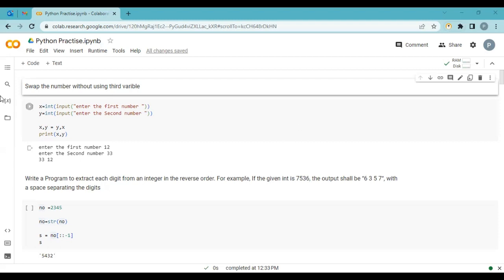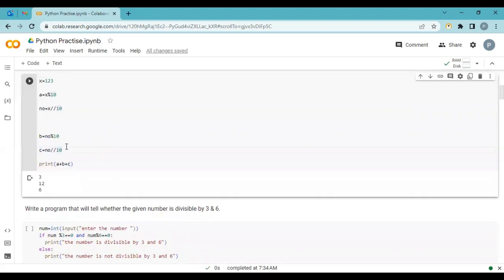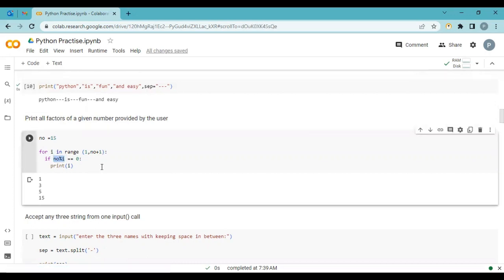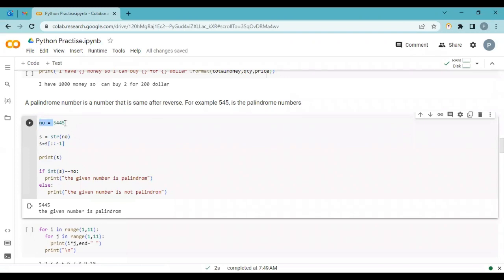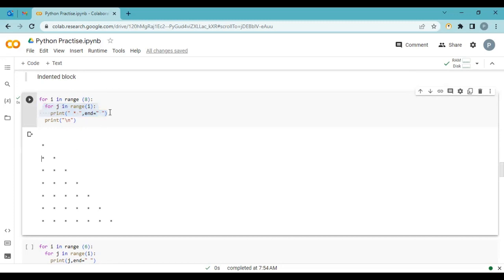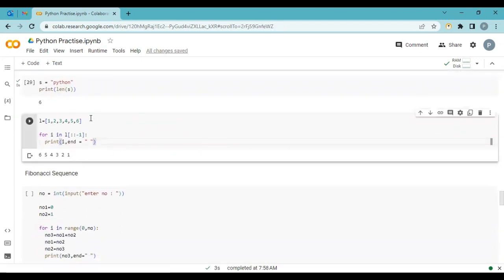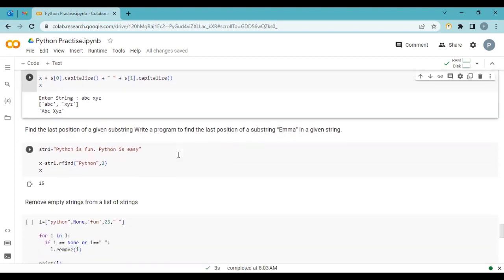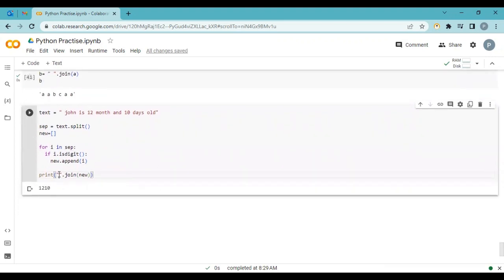2 Python Practice lesson | Swap Numbers Without Using Variables | Python For Beginners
2 Python Practice lesson | Swap Numbers Without Using Variables | Python For Beginners